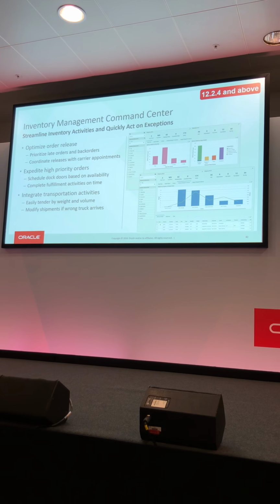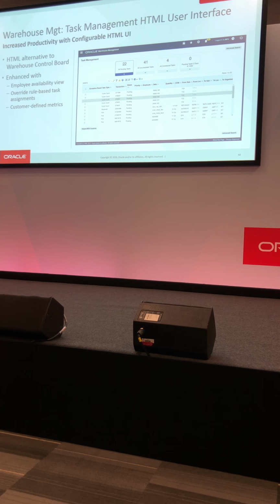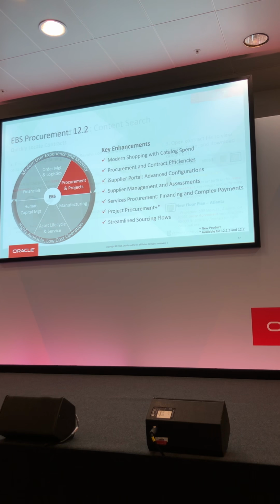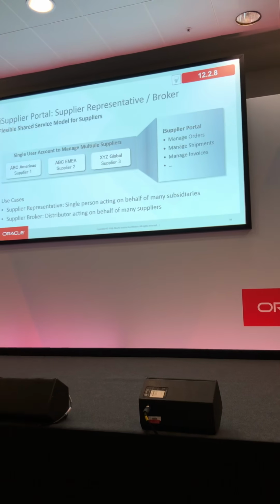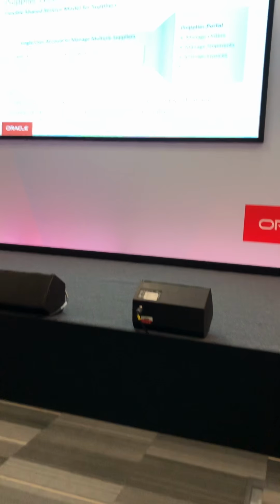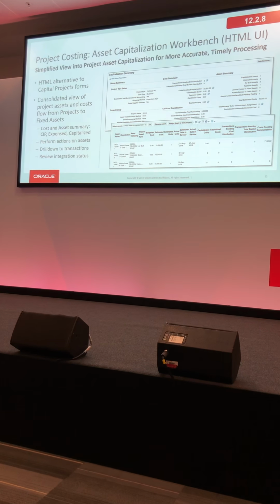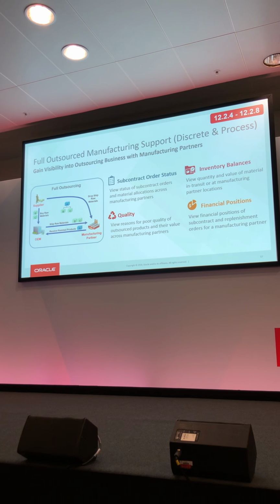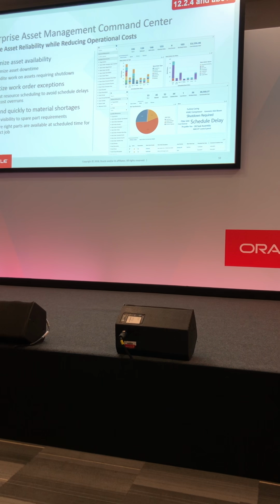Oracle Roadmap Part 8b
Oracle Roadmap Part 7